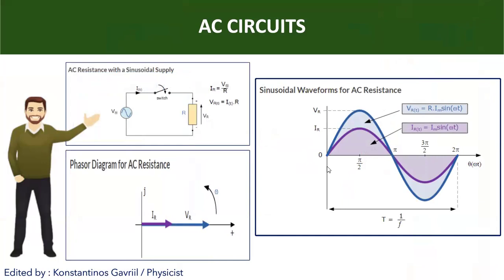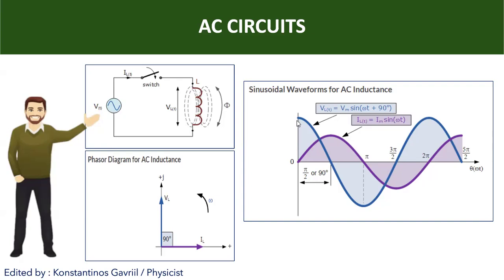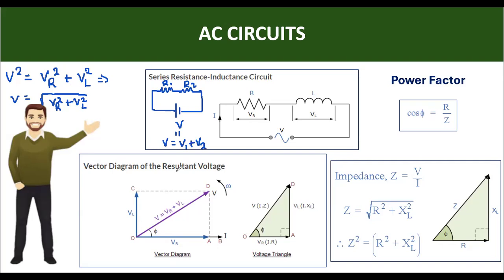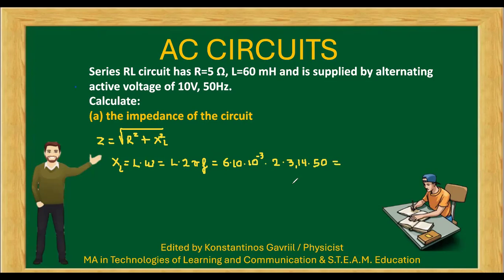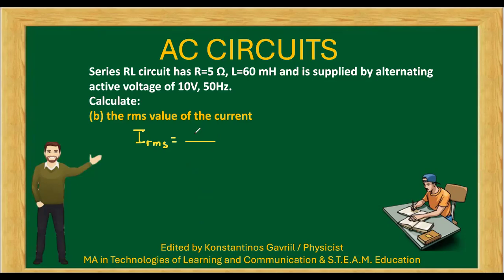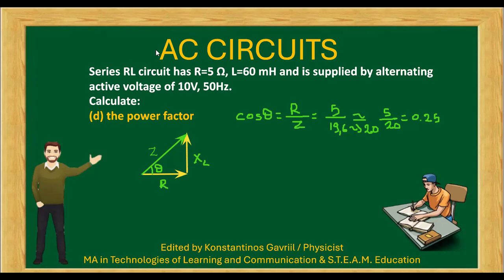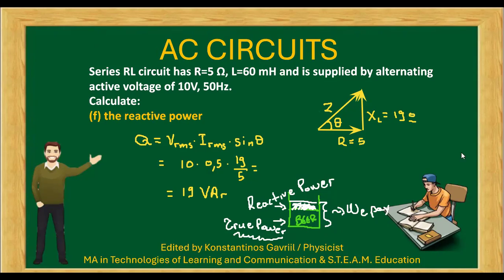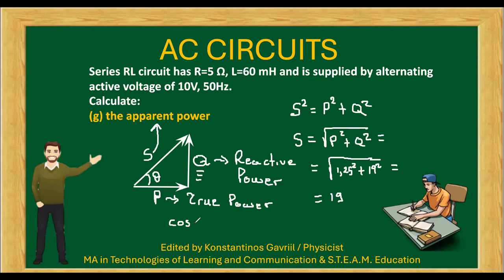AC CIRCUITS / R-L CIRCUIT